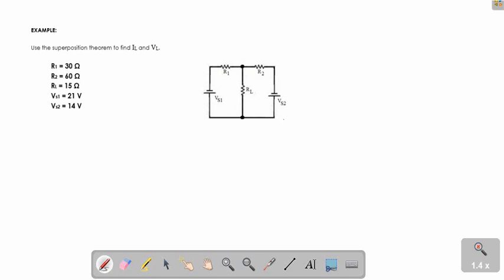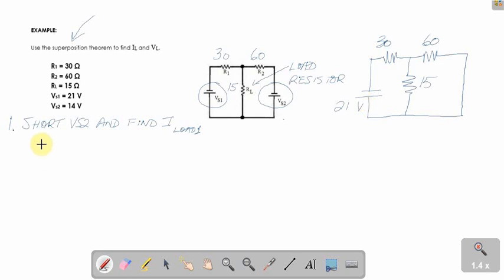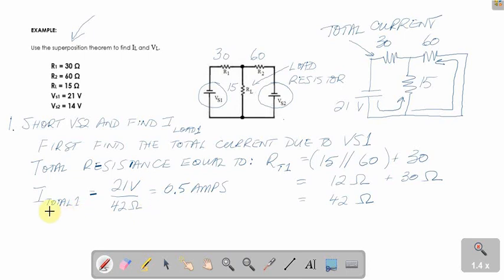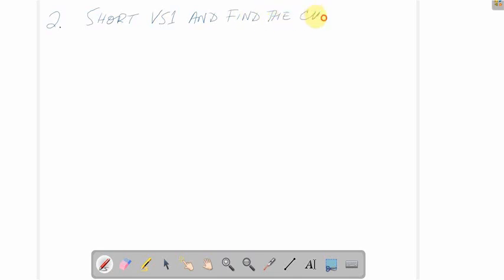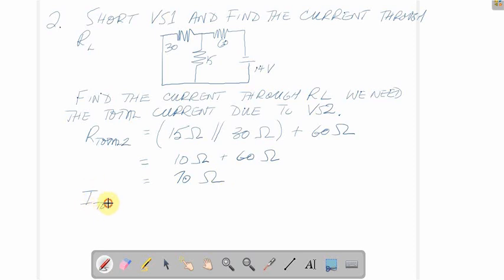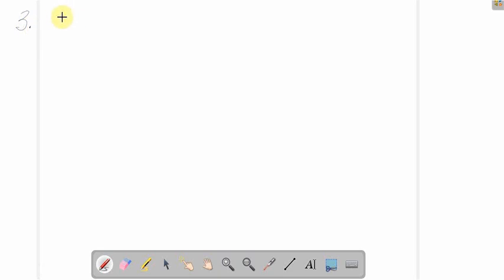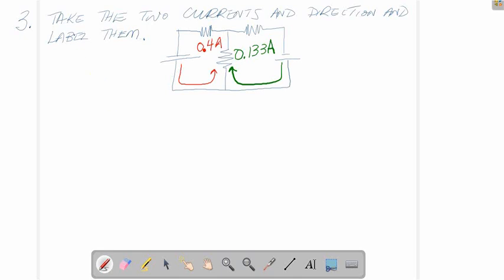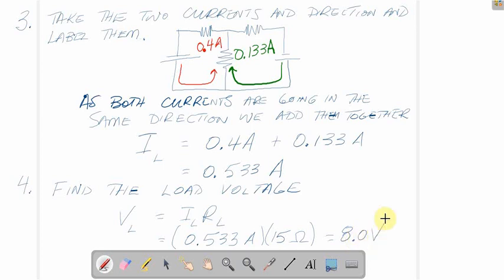Superposition Theorem Example 1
In this video you will learn how to use the Superposition Theorem with two DC sources.